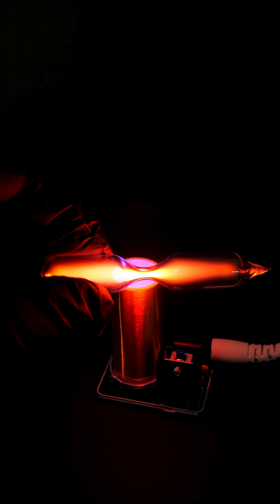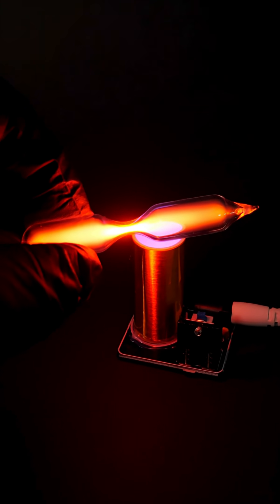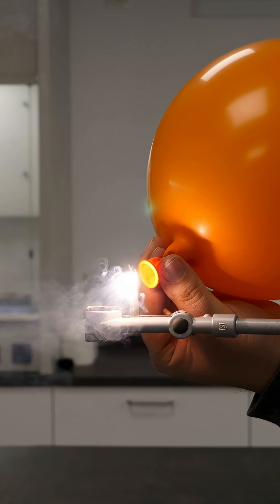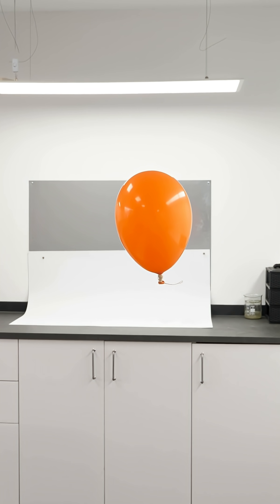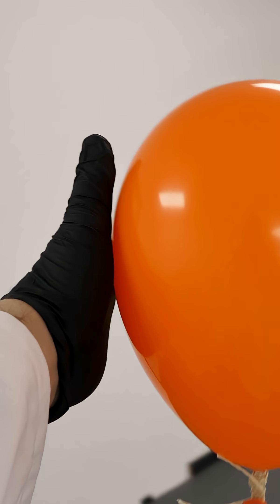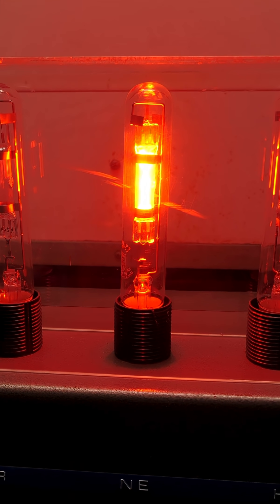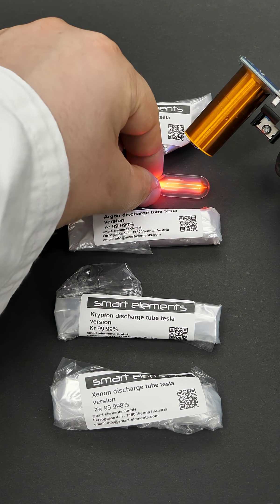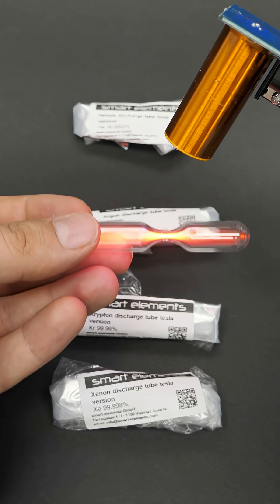Neon - element series 10 | JeyJey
Neon noble gas